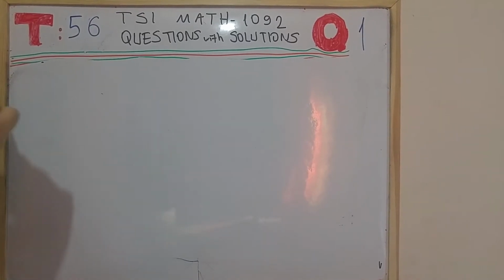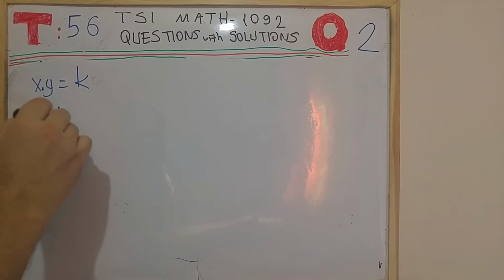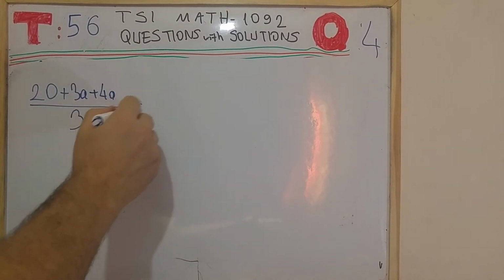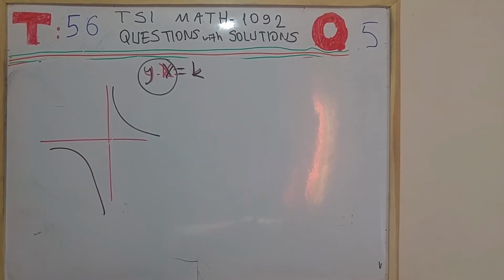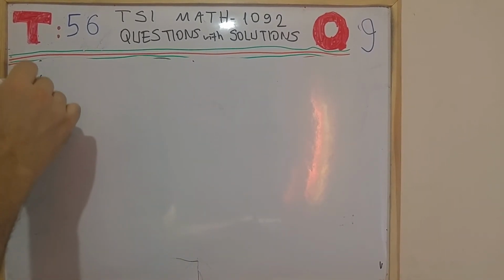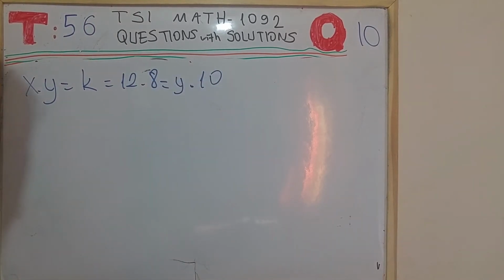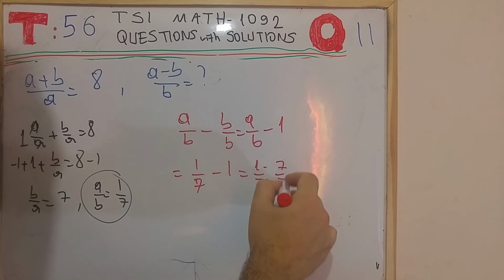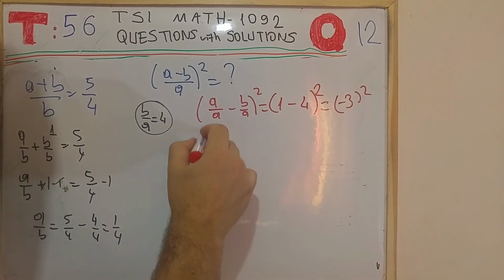TSI MATH-TEST 56 -Direct and Inverse Variation 2